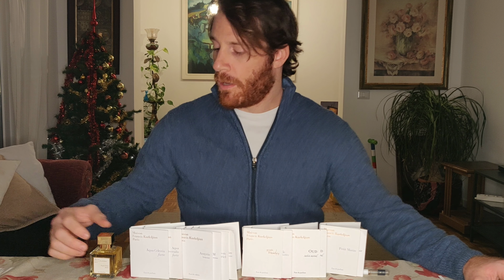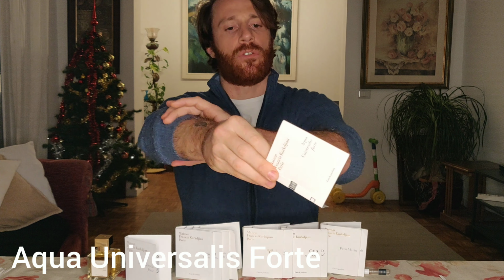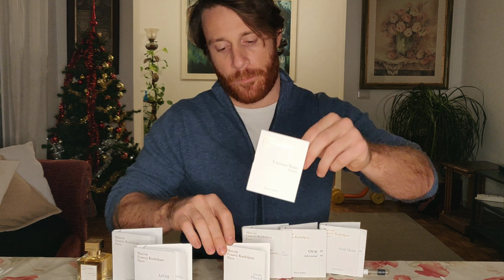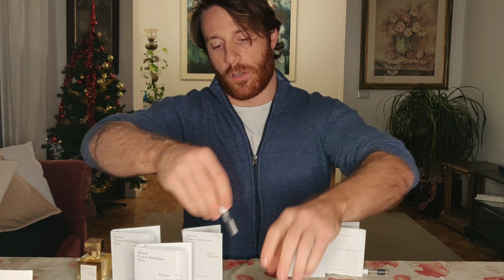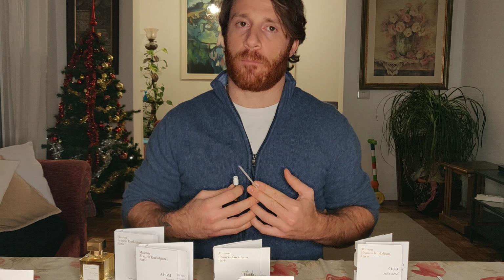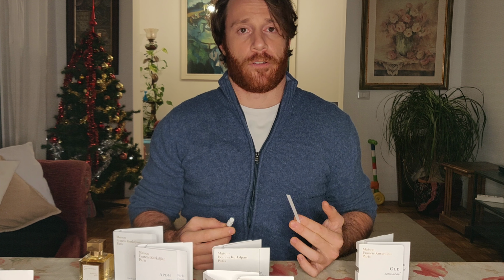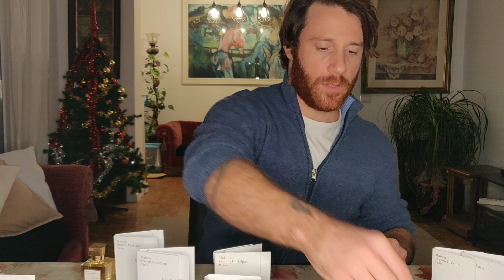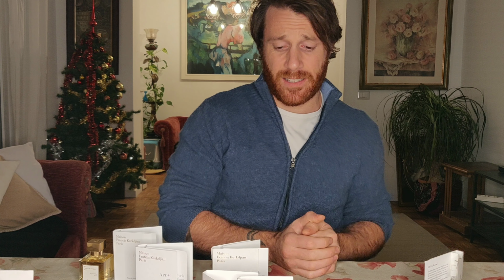Maison Francis Kurkdjian Sampling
In this video I go over most of MFK's perfumes and give you a descritpion of what you can expect from each one of them.

MFK - Aqua Universalis
MFK - Aqua Vitae
MFK - Grand Soir
MFK - Petit Matin
MFK - Aqua Celestia
MFK - APOM
MFK - Amyris
MFK - Gentle Fluidity Gold
MFK - Gentle Fluidity Silver
MFK - Oud
MFK - Satin Mood
MFK - Silk Mood
MFK - Lumière Noire
MFK - Ciel de Gum
MFK - Velvet Mood
MFK - Cashmere Mood

Light+camera stand

About this channel: I talk about designer and niche perfumes. My reviews include fragrances from brands like Chanel, Guerlain, Tom Ford, Dior, Roja Dove, Hermes, Lancome, Maison Francis Kurkdjian, Dusita, Papillon, Parfum d'Empire, Armani, Prada and many more. My favourite notes are oud, vanilla, jasmine, rose, ambergris, benzoin, iris, cedar, vetiver, sandalwood and tobacco. I do most complimented lists, top 5, top 10 and top 20, long lasting perfumes, 5 stars perfumes, perfumes I love, best brands, worst brands, summer scents, fall scents, winter scents spring, scents, sexy scents, etc. I love most fragrance families, especially the leather, chypre, woody, floral and oriental. I also enjoy fougere, citrus, green, fruity scents. Not the biggest fan of aquatics, sweet and gourmands fragrances but will share a few thoughts on them anyway. By watching my videos you'll be able to find the perfect scent for your personality, for different occasions, dates, office, romantic settings, bed time, gym, hot and cold climate, regardless of age and gender.